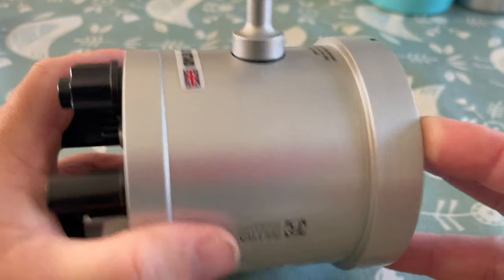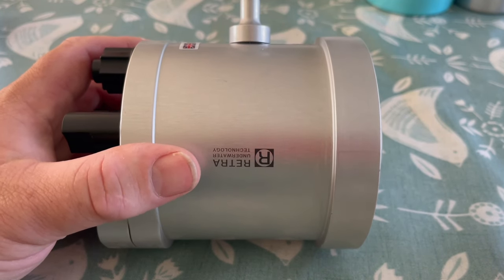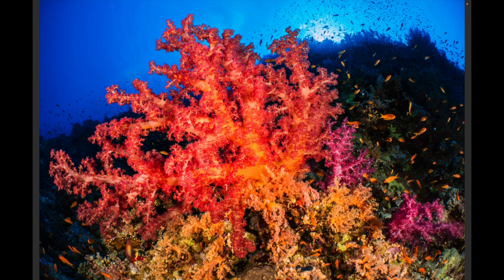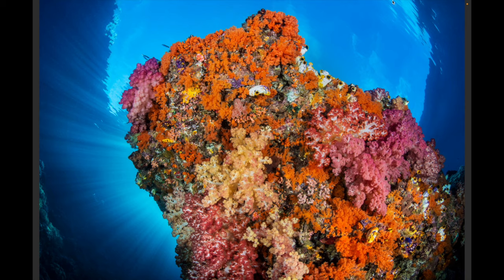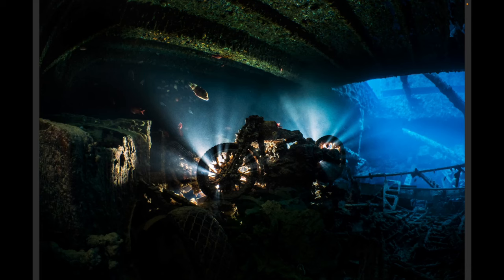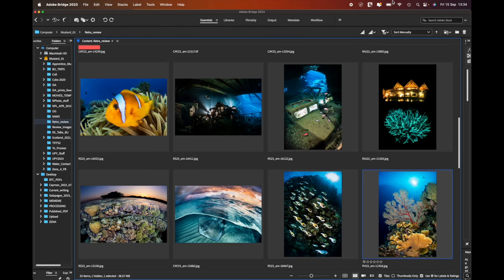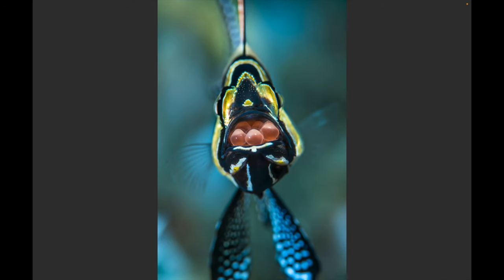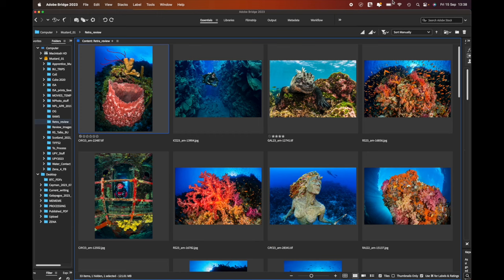Retra's Forthcoming Pro Max Flash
Alex Mustard talks about Retra's forthcoming Pro Max flash. Alex has been testing both a prototype version and a production version of this flash over the last 10 months and shares his thoughts and a selection of images taken with the new flash.